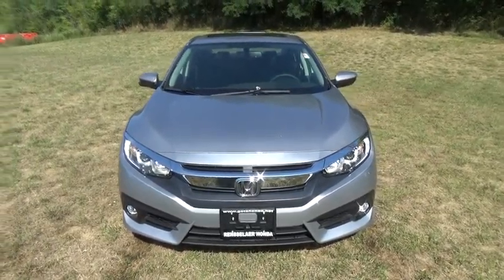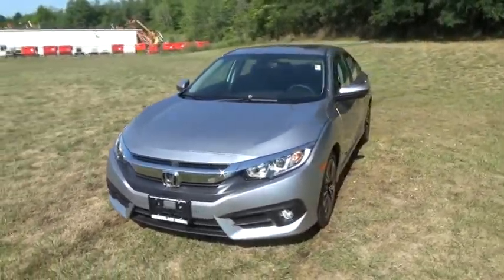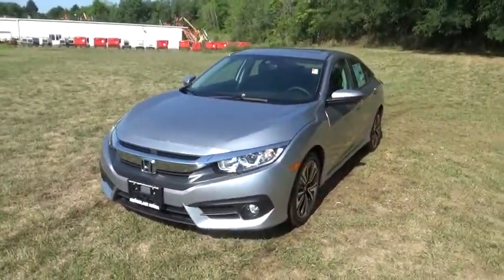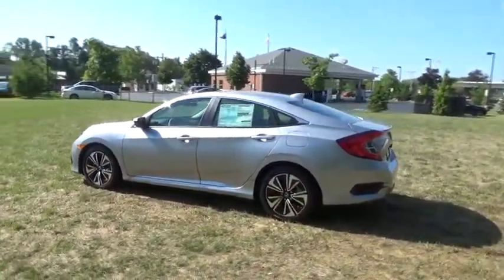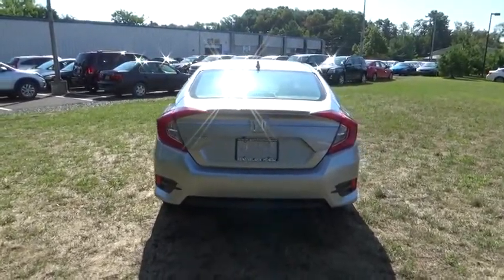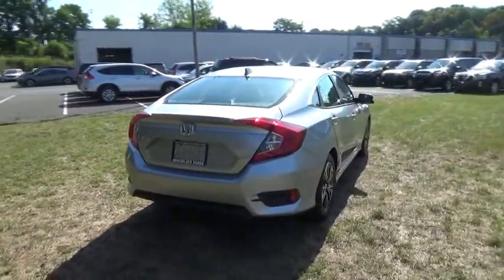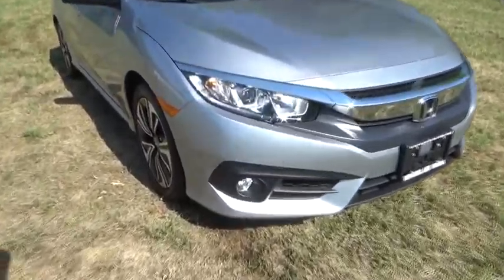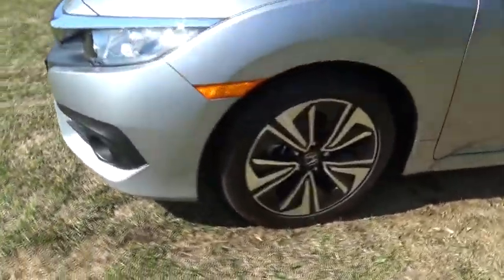2016 Honda Civic Sedan Troy, Rensselaer, Brunswick, Green Island, Watervliet, NY 160949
New 2016 Honda Civic Sedan

Rensselaer Honda
805 Hoosick Rd